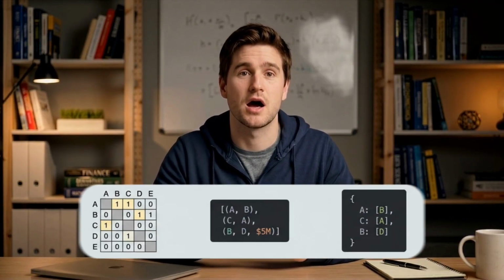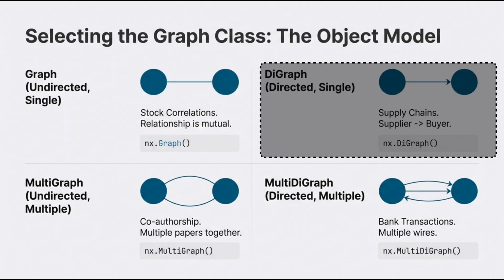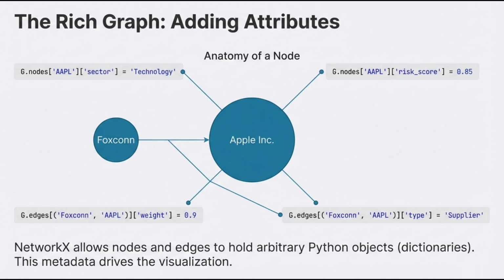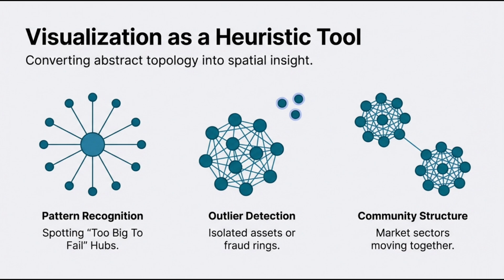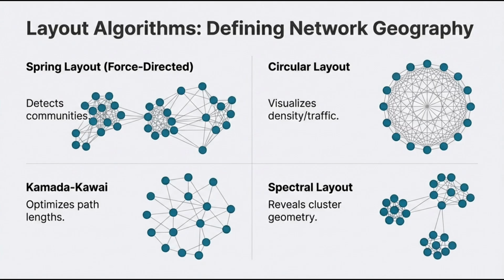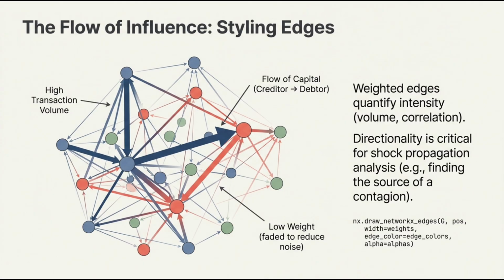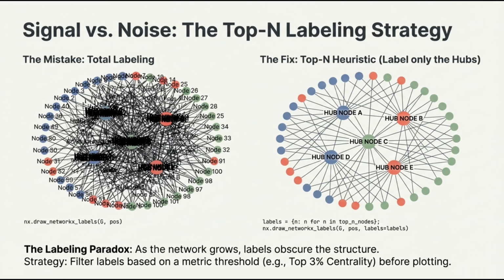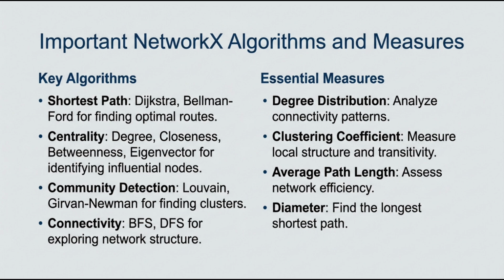How to Turn Financial Data Into a Readable Network | Lecture 5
This lecture moves from theory to implementation by showing how financial networks are represented, traversed, and visualized in code. You will learn when to use edge lists versus adjacency matrices, how NetworkX turns tabular data into graph objects, how layout algorithms change interpretation, and how styling decisions reveal or conceal structure. The lecture also covers decluttering techniques such as filtering, edge bundling, labeling discipline, and interactive graph tools like Plotly and PyVis, making it a practical guide to readable and useful financial network visualization.

Timestamps
00:00 Introduction
00:55 Different ways to store a graph
02:05 Different type of Graphs
05:25 Graph Traversal
06:25 Graph Visualization
11:45 Taming the complexity - Hairball
16:15 Summary